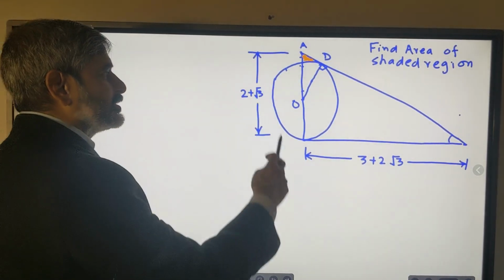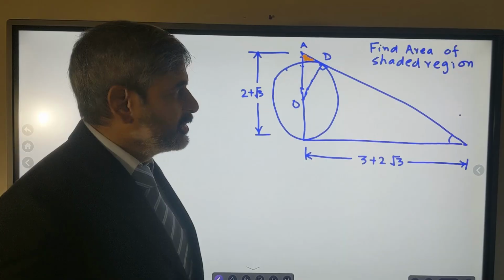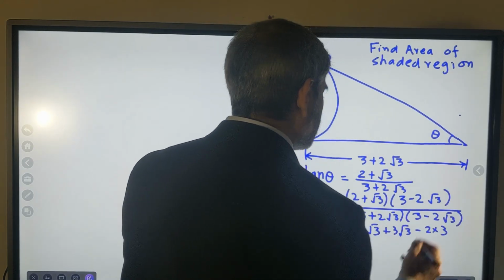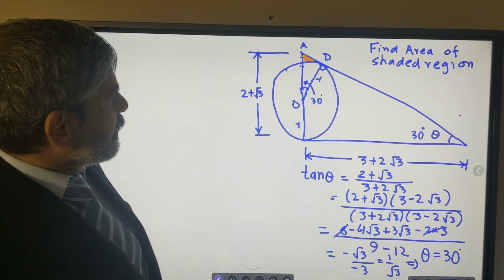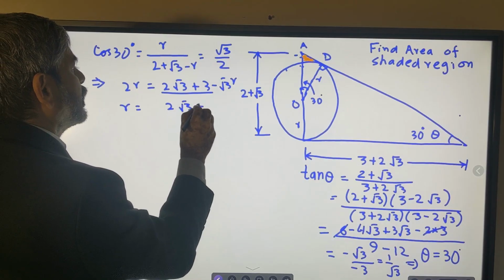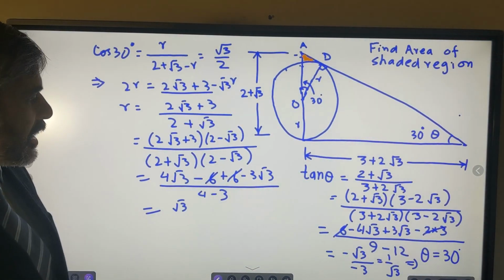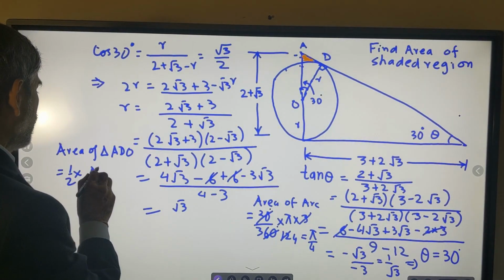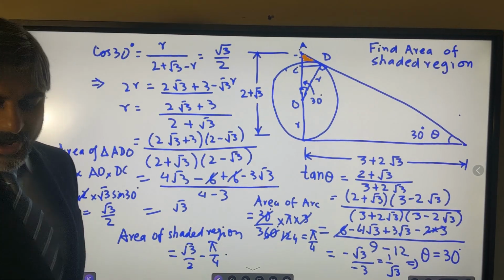Geometry Problem that ChatGPT , gemini and grok are not able to solve.